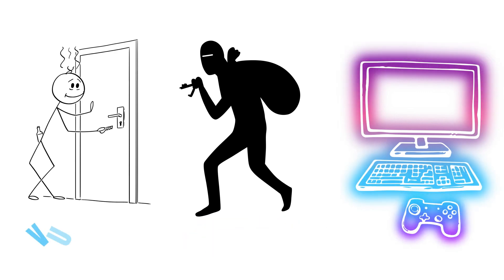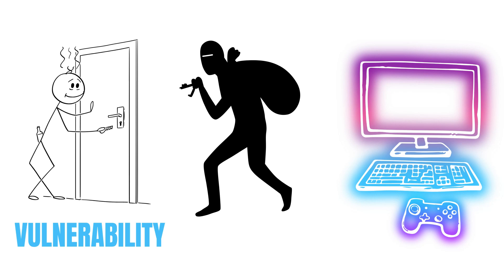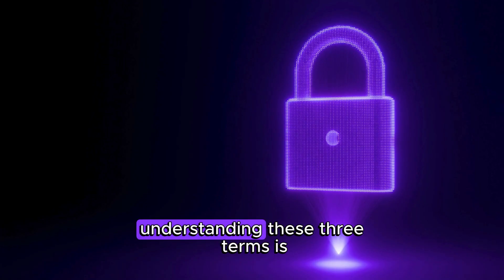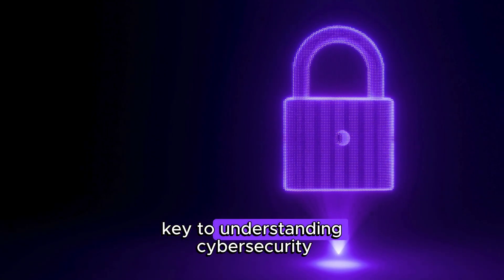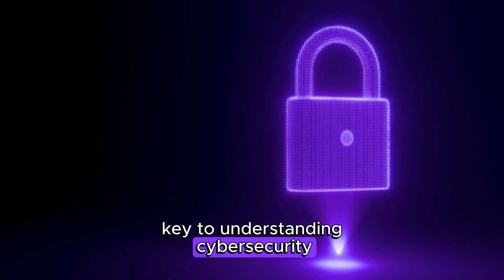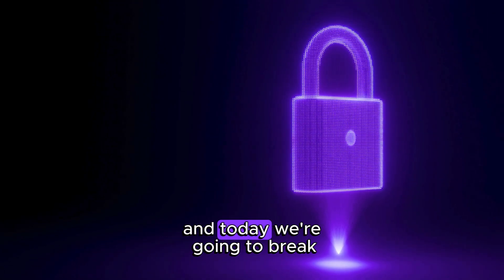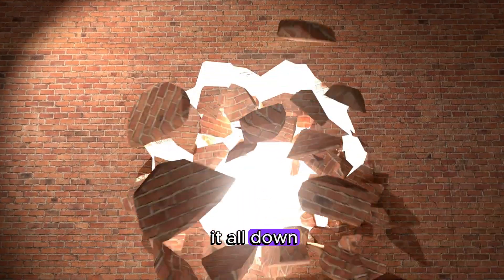Risk vs Threat vs Vulnerability in Cybersecurity (Clear & Simple Guide)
What’s the difference between risk, threat, and vulnerability in cybersecurity? This video gives you a clear, simple explanation using real-world analogies, examples, and visuals. Perfect for anyone learning cybersecurity, information security, or IT risk management.

We break down these essential cybersecurity concepts so you’ll understand how vulnerabilities expose systems, how threats exploit them, and how risk ties it all together. Whether you're prepping for a security certification, working in IT, or just curious about cyber defense, this is for you.

🔐 Topics covered:
Risk vs Threat vs Vulnerability in Cybersecurity

Examples of threats in cybersecurity (malware, phishing, etc.)

What is a vulnerability in security systems?

How to assess and manage cybersecurity risk

Cybersecurity basics explained for beginners

How organizations prioritize risks and protect data

The relationship between threats, vulnerabilities, and risk

Common misconceptions in cybersecurity

Whether you’re a cybersecurity student, IT analyst, ethical hacker, or someone curious about how cyber attacks happen — this video will help you think like a security professional.

What cybersecurity concept would you like explained next?

00:00 Understanding Risk, Threat, and Vulnerability
00:43 What Is a Vulnerability?
01:02 What Is a Threat?
01:21 What Is Risk?
01:41 How Risk, Threat, and Vulnerability Connect
02:12 Common Misconceptions Explained
02:46 Why You Should Care About These Terms
03:12 Final Thoughts and Takeaways